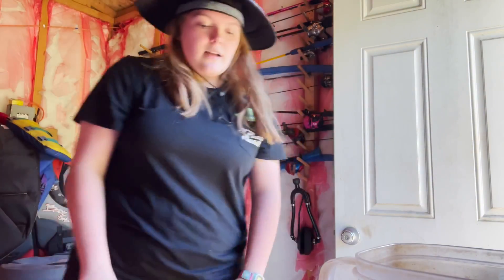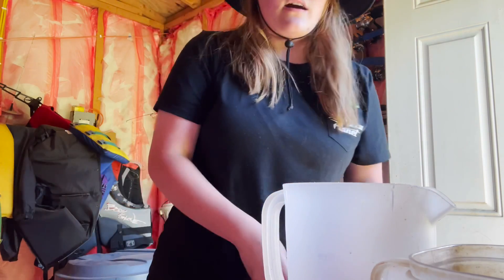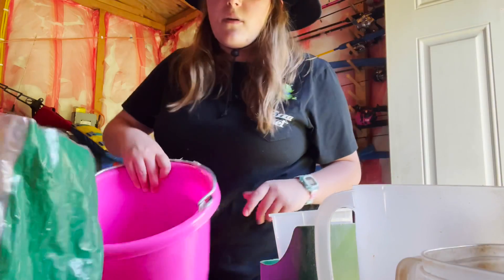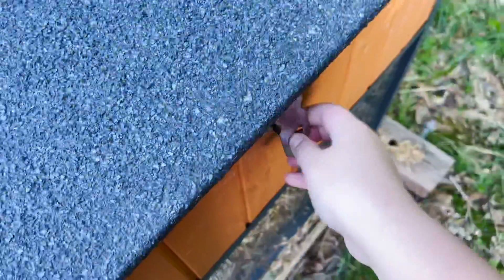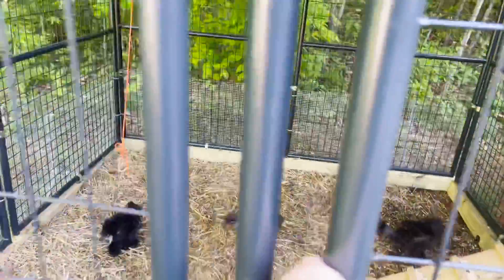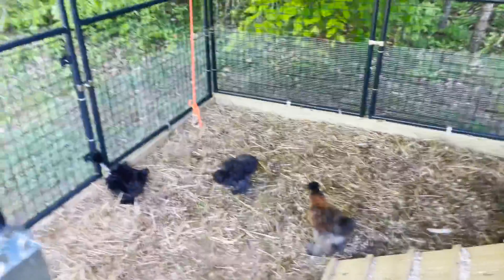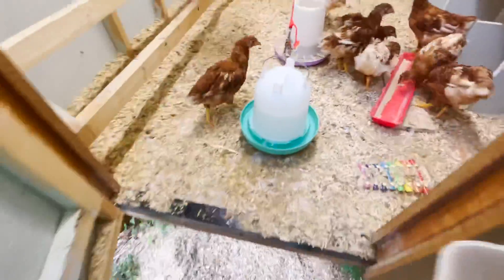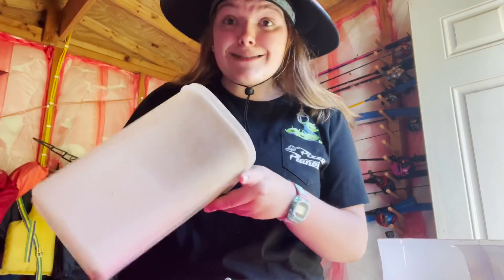Animals feeding routine